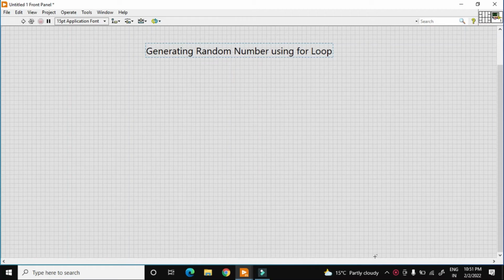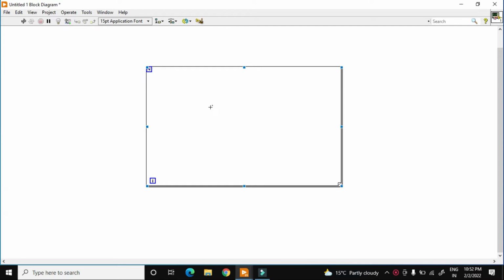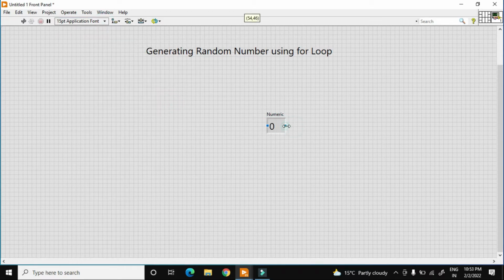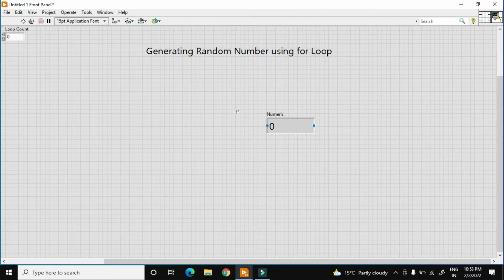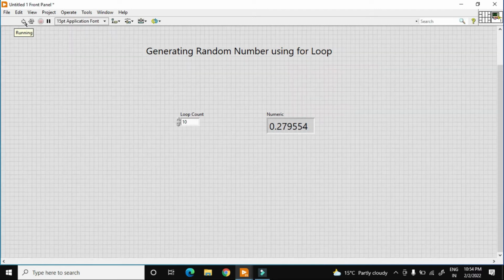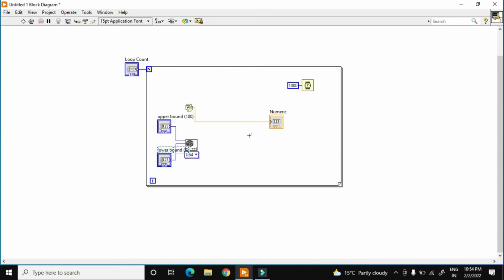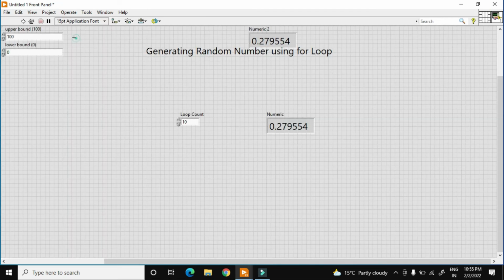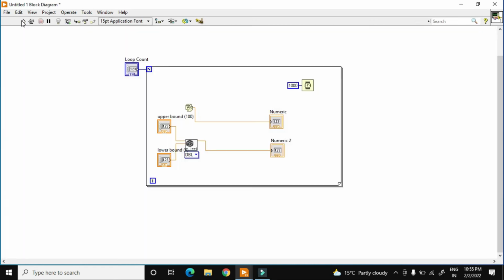Random Number Using For Loop